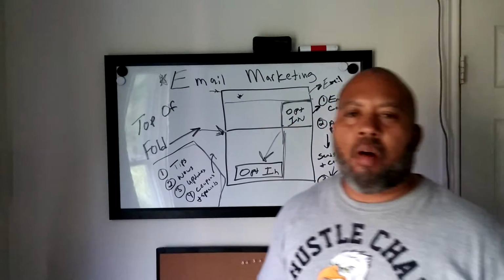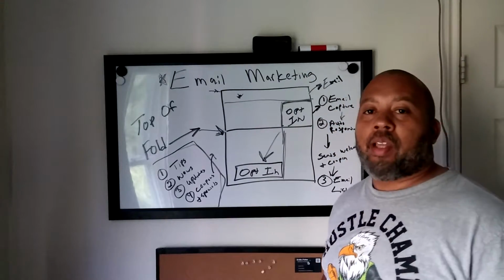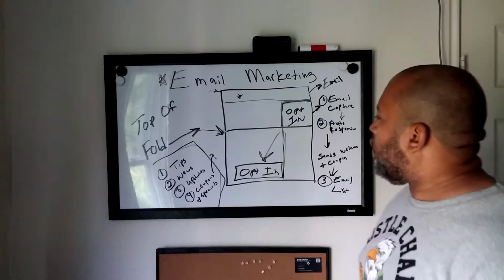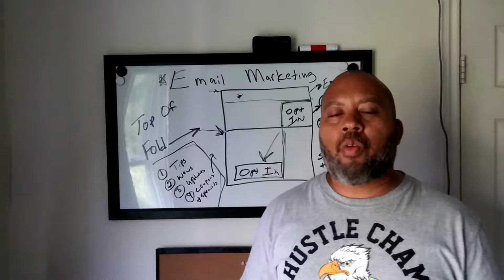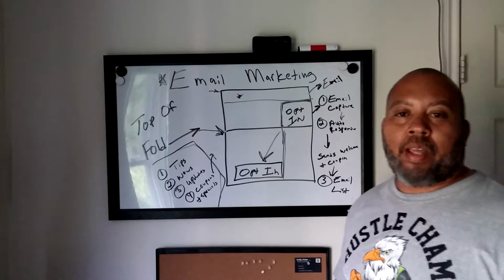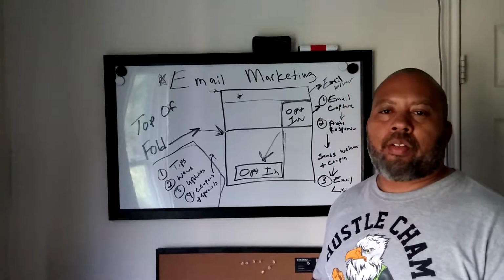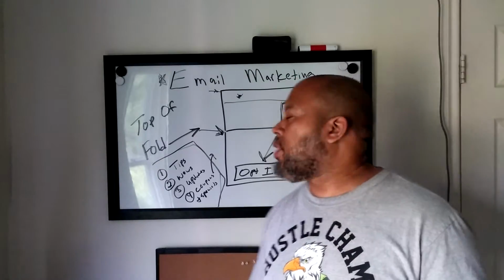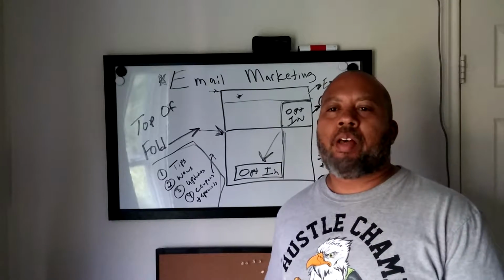Email marketing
Email Marketing And Lead Generation

In this video I share with you basic principles on how to implement a email marketing and lead generation strategy on your blog or website.